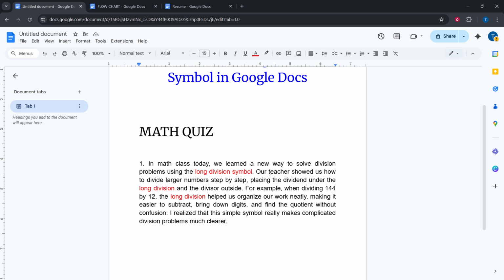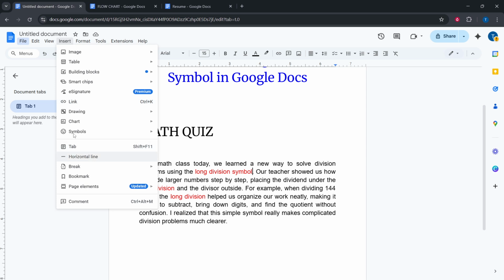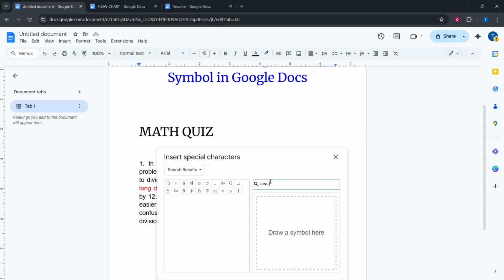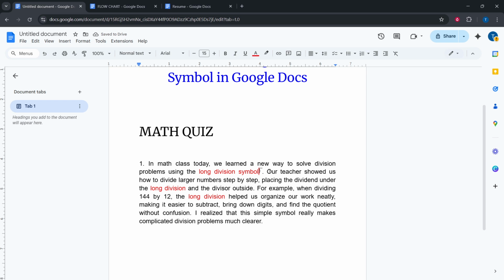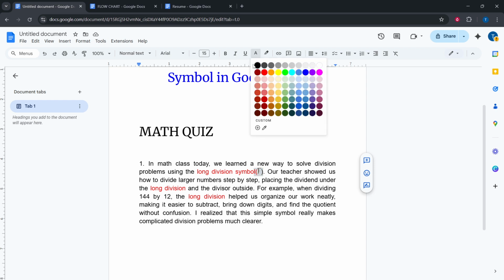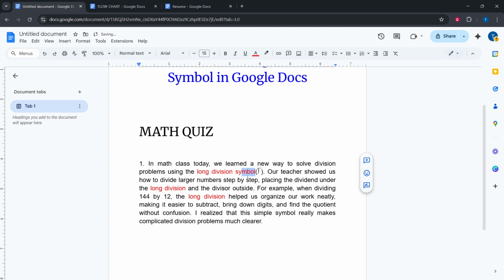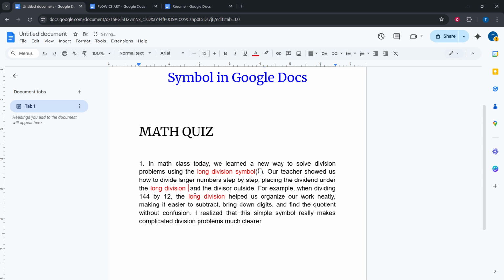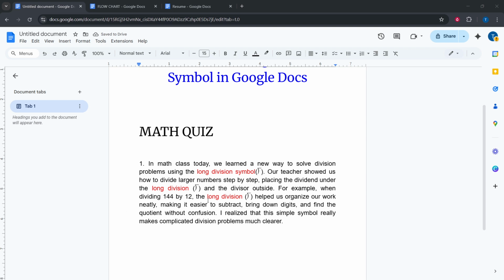How to Insert Long Division Symbol in Google Docs [2026 Guide]